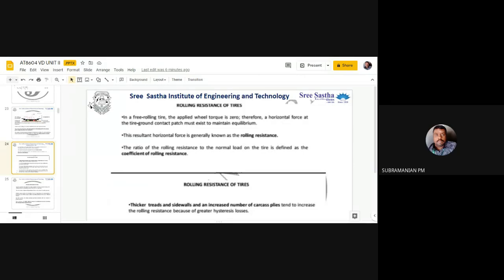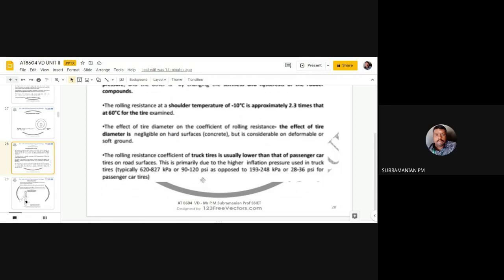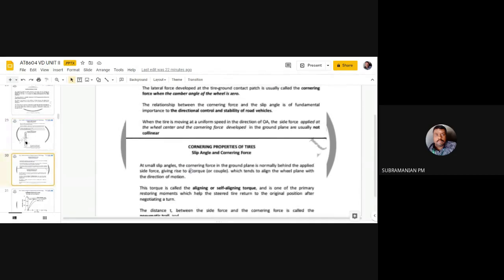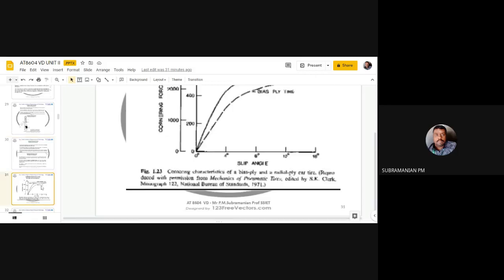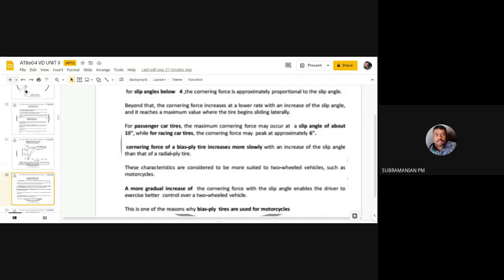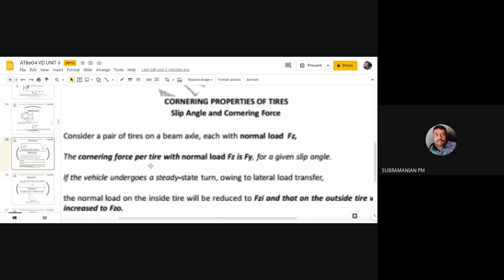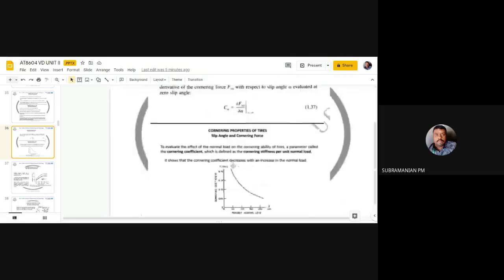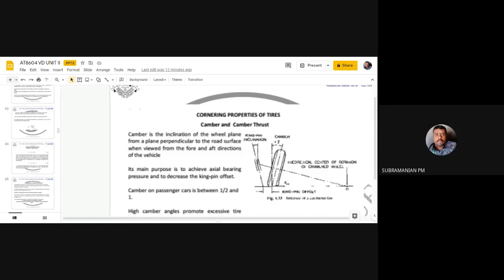AT 8604 VEHICLE DYNAMICS UNIT II PART II- Audio after 8 Min-EXAM POINT OF VIEW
BE AUTOMOBILE ENGINEERING
III YEAR VI SEM
REGULATION 2017